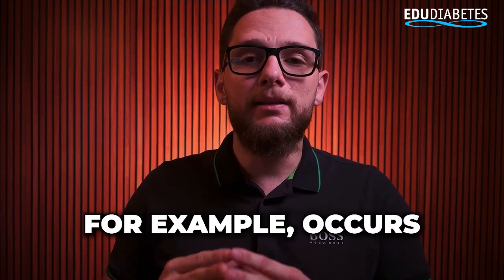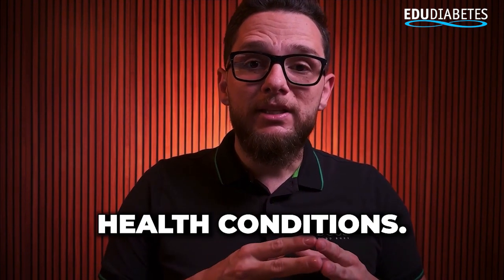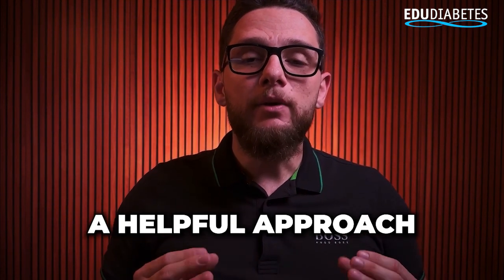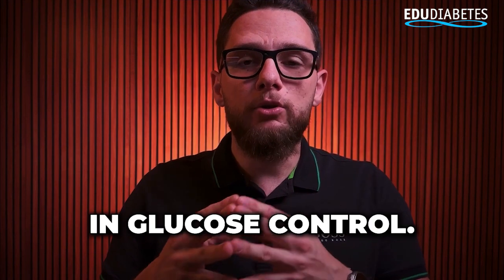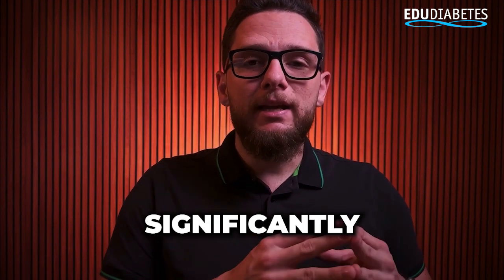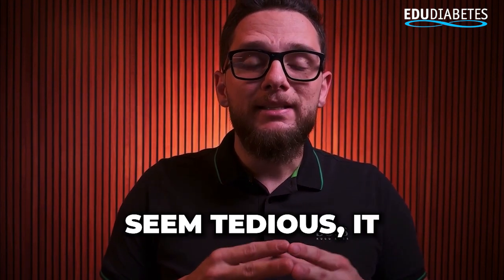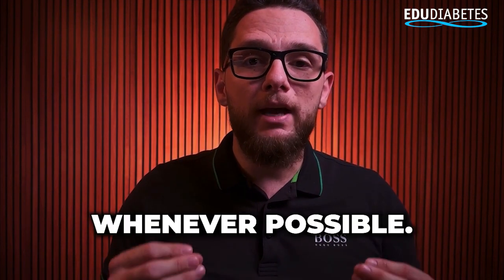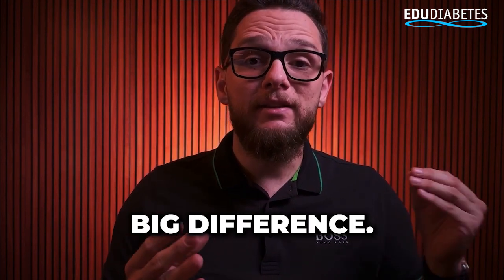12 TIPS ON HOW TO LOWER BLOOD SUGAR (GLUCOSE) NATURALLY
💡 Master Your Blood Sugar Levels with These Proven Tips! 💡

Managing blood sugar can feel challenging, but with the right strategies, it's simpler than you think. 🌟 Discover practical, science-backed methods to take control of your glucose levels and boost your overall health. Whether you're managing type 1, type 2 diabetes, or prediabetes, these tips are game-changers. 💪

🔥 What You'll Learn:

🍎 How to make smarter food choices that stabilize your blood sugar.
🥤 Drinks to avoid and the best alternatives for hydration.
🌾 Why fiber-rich whole grains are your new best friends.
🥗 The power of vegetables and leafy greens in your meals.
📖 How a food journal can unlock better glucose management.
🚶‍♂️ Why daily activity is essential for insulin sensitivity.
🏋️‍♀️ Simple weight loss strategies that yield big results.
🕒 Meal timing secrets to prevent sugar spikes.
🚀 Get Inspired and Take Action:

✨ Feel empowered by small, effective changes.
🥜 Learn how healthy snacks can curb cravings on-the-go.
📋 Practical steps to integrate into your daily life for long-term success.
Have any of these tips worked for you? Share your experience below! 💬 Your story could inspire others on their health journey.

➡️ Together, we can conquer diabetes one step at a time! 🌈

00:00 - Understanding Blood Sugar Control
00:31 - Importance of Medical Guidance
00:59 - Differences Between Type 1 and Type 2 Diabetes
01:27 - Prediabetes and Regular Testing
01:54 - Impact of Beverages on Glucose Levels
02:22 - Managing Healthy Foods in Moderation
02:57 - Smart Choices with Carbohydrates
03:25 - Role of Fiber and Whole Grains
03:54 - Hydration and Appetite Regulation
04:24 - Benefits of Leafy Greens and Vegetables
05:02 - Avoiding Fast Food and Recording Meals
05:34 - Balancing Meal Portions and Regularity
06:04 - Importance of Physical Activity
06:31 - Achieving Glucose Control Through Weight Loss

This content is intended solely for educational and informational purposes and should not be considered a substitute for professional medical advice, diagnosis, or treatment. If you have any medical concerns, it is always best to consult a healthcare professional. Please do not delay seeking medical advice or disregard such advice because of the information presented in this video. Although we make every effort to provide accurate information, errors may occur and medical practices, protocols and treatments may evolve over time.